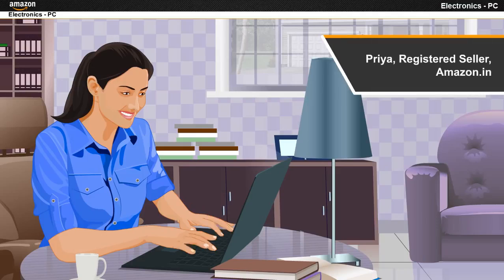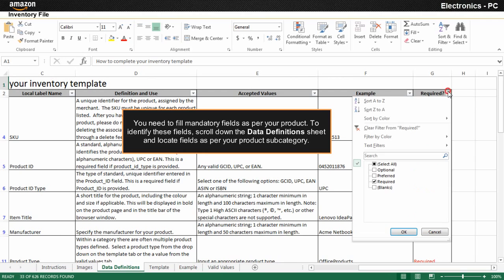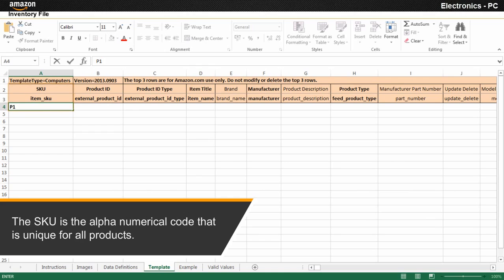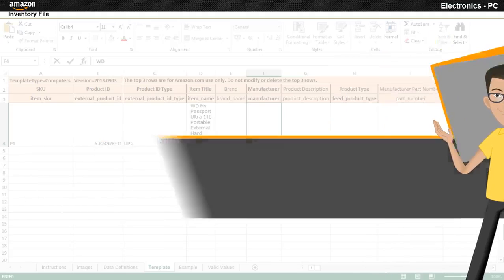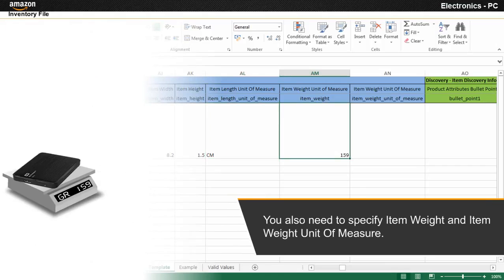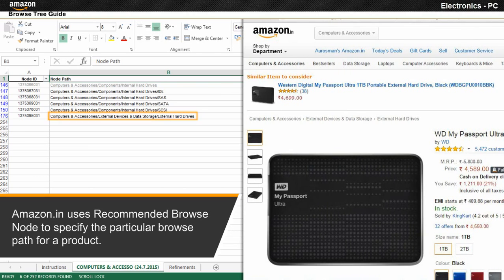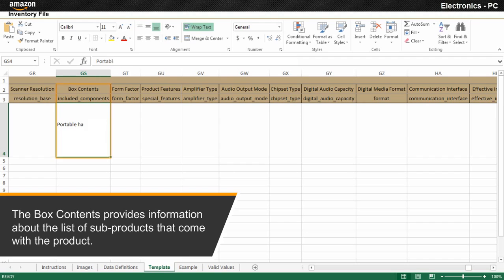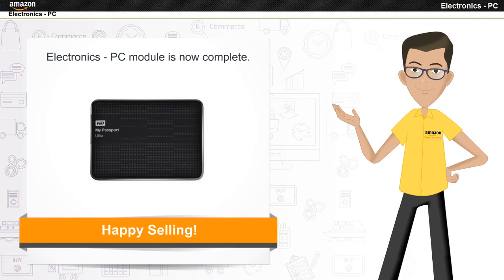How To Fill Flat File Template Electronic PC Category On Amazon in English